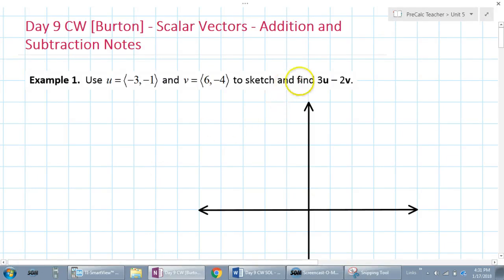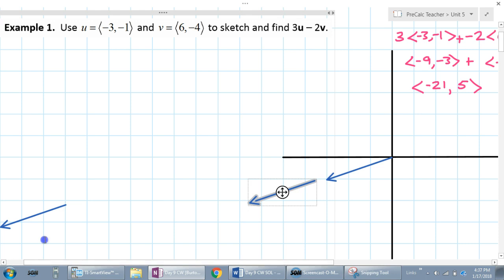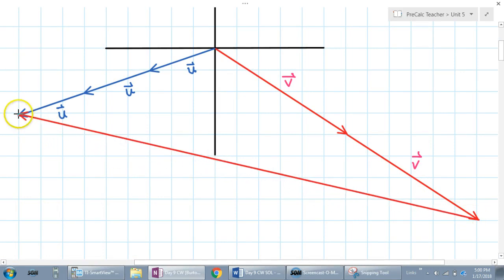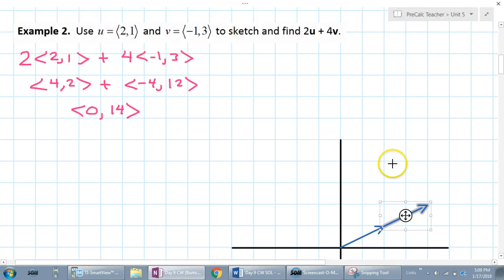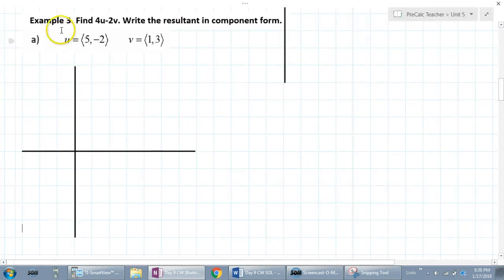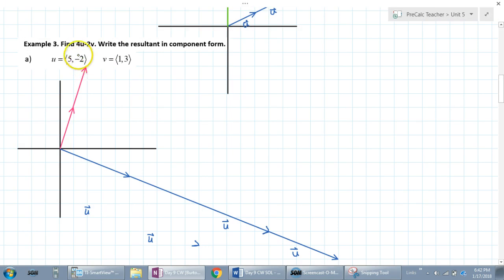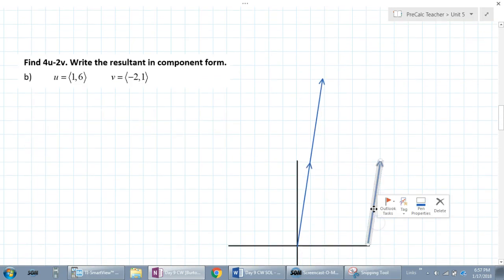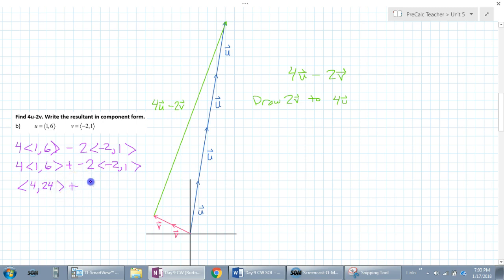Day 9 CW (Ex 1 to Ex 3) Adding and subtracting vectors that are multiplied by a scalar